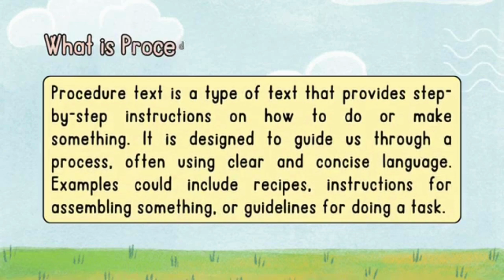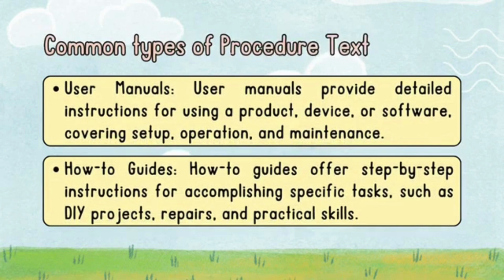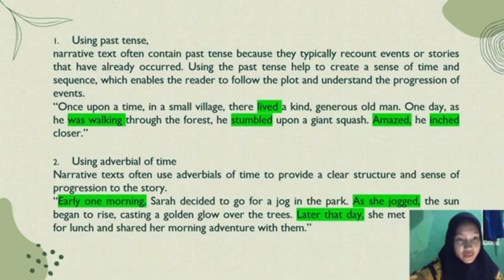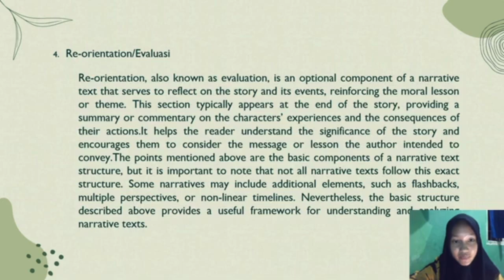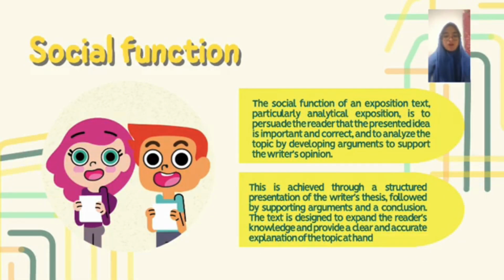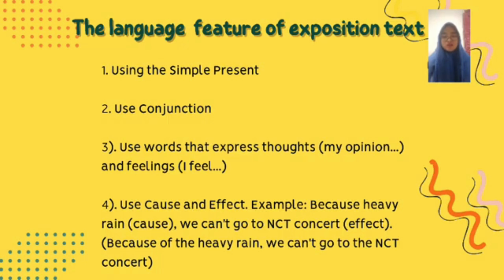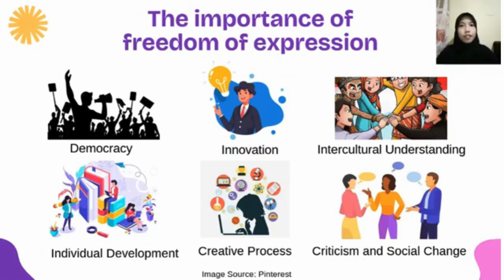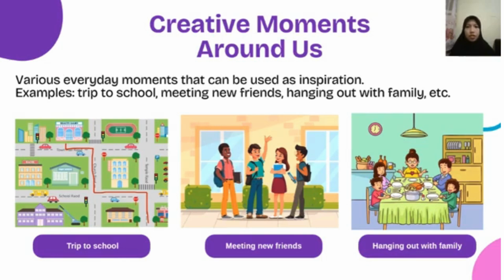Media Pembelajaran TBI 2023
Innovative Media in English Language Teaching – Tadris Bahasa Inggris IAIN Sorong 2023

Video ini merupakan hasil karya mahasiswa Program Studi Tadris Bahasa Inggris, Institut Agama Islam Negeri (IAIN) Sorong, dalam mata kuliah Media Pembelajaran pada semester Ganjil tahun akademik 2023. Video ini dirancang sebagai media pembelajaran interaktif yang bertujuan untuk meningkatkan pemahaman dan keterampilan berbahasa Inggris siswa melalui pendekatan yang kreatif dan kontekstual.

Dalam video ini, Anda akan diajak untuk mengeksplorasi berbagai metode pengajaran bahasa Inggris modern yang relevan dengan kebutuhan generasi digital saat ini. Konten video mencakup demonstrasi penggunaan media visual, audio, dan multimedia seperti infografis, animasi, serta simulasi percakapan sehari-hari dalam bahasa Inggris. Selain itu, video ini juga menampilkan contoh penerapan teknologi edukasi, seperti aplikasi pembelajaran daring dan permainan edukatif (edugames), yang dapat digunakan oleh guru maupun siswa di kelas.

Salah satu fokus utama dari video ini adalah bagaimana media pembelajaran dapat menjadi alat untuk memfasilitasi pembelajaran bahasa Inggris yang lebih inklusif dan menyenangkan. Dengan menggunakan pendekatan Communicative Language Teaching (CLT) , video ini menunjukkan bagaimana siswa dapat terlibat aktif dalam proses belajar melalui diskusi kelompok, role-play, dan tugas proyek berbasis teknologi.

Video ini juga mencerminkan komitmen Prodi Tadris Bahasa Inggris IAIN Sorong untuk menghasilkan calon pendidik yang tidak hanya menguasai teori linguistik dan metodologi pengajaran, tetapi juga mampu berinovasi dalam merancang materi pembelajaran yang sesuai dengan perkembangan zaman. Melalui video ini, diharapkan penonton dapat memperoleh inspirasi baru tentang bagaimana memanfaatkan media pembelajaran secara efektif dalam konteks pengajaran bahasa Inggris.